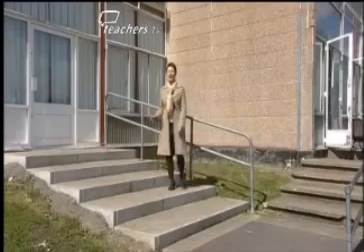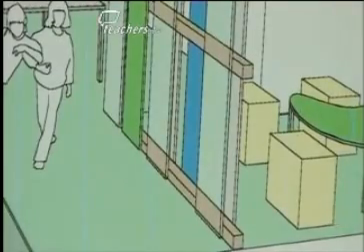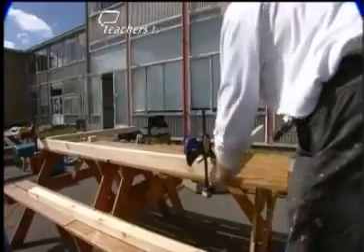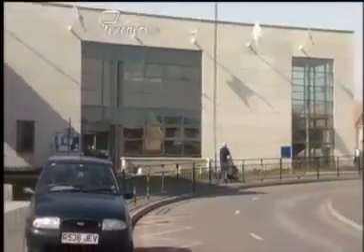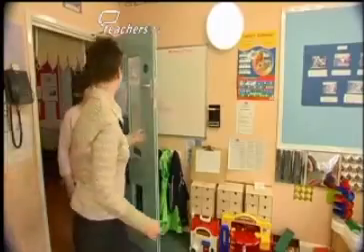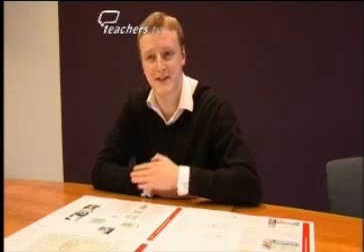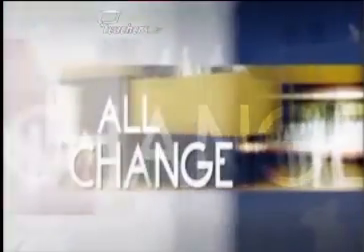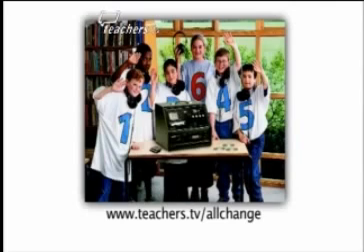Teachers TV: Redesigning the Classroom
In this episode, the All Change team transform a Year 2 classroom at Four Acres Primary School in Bristol. Before the transformation, parents had to bring their children in through the classroom each day, causing disruption for the teacher and for children sitting at the front of the class. Architect Marco da Cruz's new design reorientates the classroom, moving the whiteboard through 90 degrees onto another wall. Lightweight timber and plastic dividers help keep the traffic away from the teaching area. Project Manager John Cregg paints a beautiful mural on one wall in the classroom, with the help of some Year 2 children. The programme also features Chafford Hundred Community Secondary School in Thurrock, which has strong links with its local community. One public library services both the school and local residents. The school also has a high tech system of swipe card-operated lockers for students, all of whom have access to a laptop computer. Licensed to CPD College Ltd.